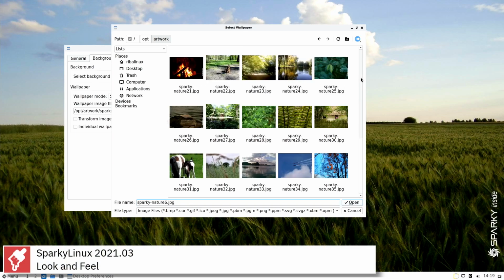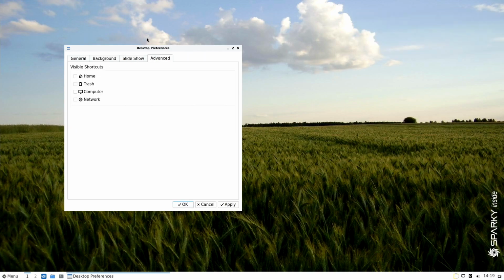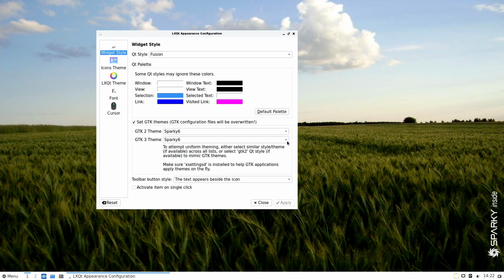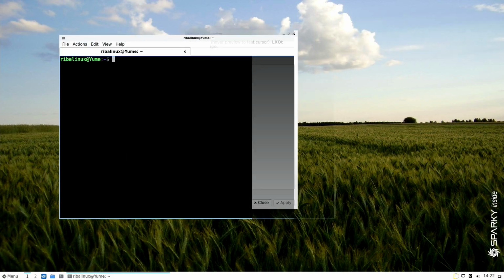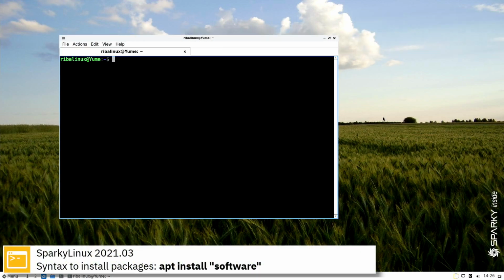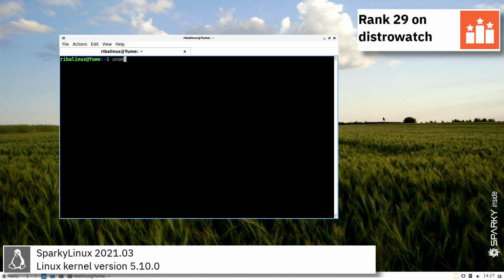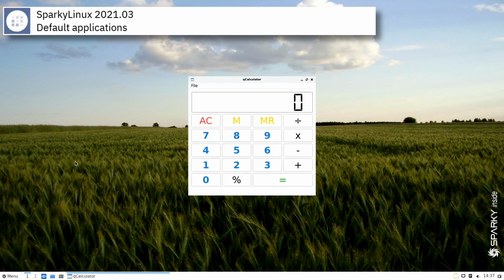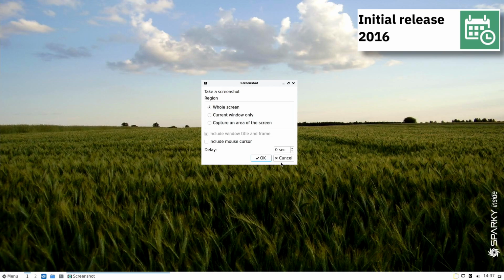SparkyLinux 2021.03 "LXQt" overview | powered by debian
In this video, I am going to show an overview of SparkyLinux 2021.03 "LXQt" and some of the applications pre-installed.

SparkyLinux is a lightweight, fast and simple Linux distribution designed for both old and new computers featuring customised Enlightenment and LXDE desktops. It has been built on the "testing" branch of Debian GNU/Linux.